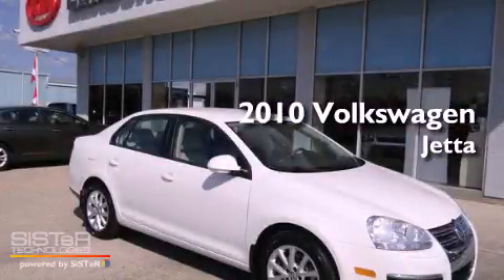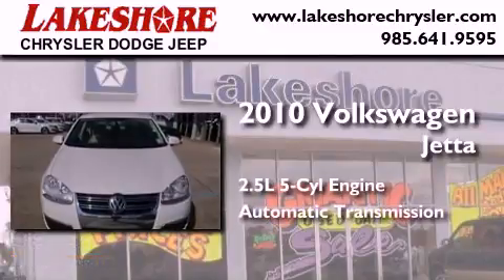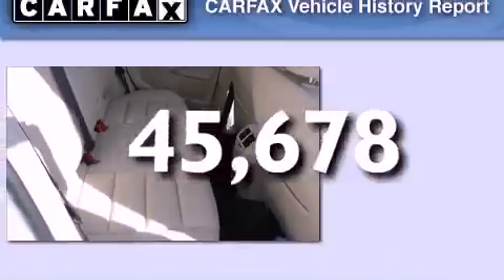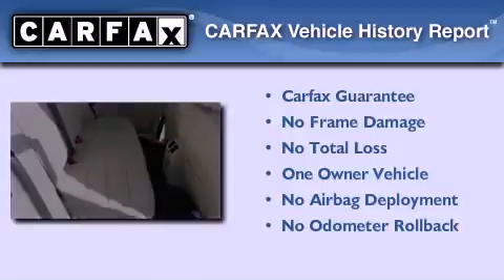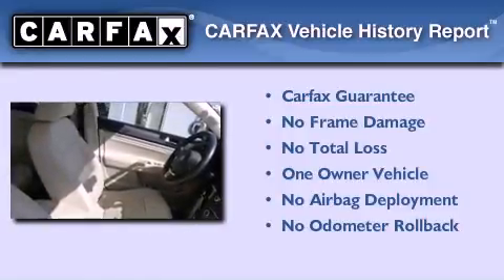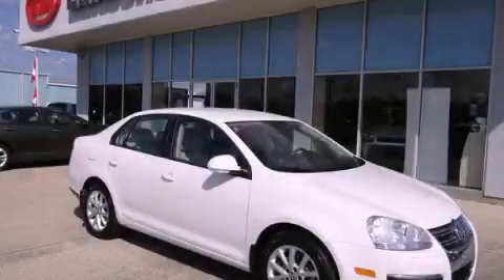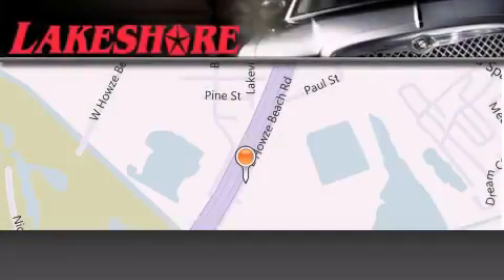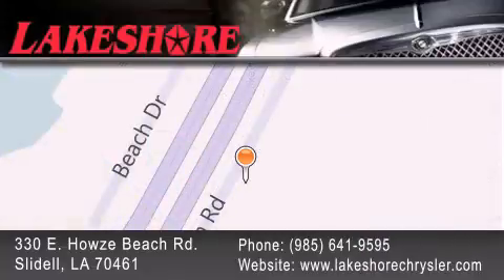2010 Volkswagen Jetta Slidell LA 70461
Year : 2010
 Make : Volkswagen
 Model : Jetta
 Engine : 2.5L L5 DOHC 20V
 Trans . : Automatic
 Exterior : White
 Miles : 45,678
 Interior : Tan
 Stock : K17483C

 330 E. Howze Beach Road

 Pre-Owned 2010 Volkswagen Jetta Slidell LA